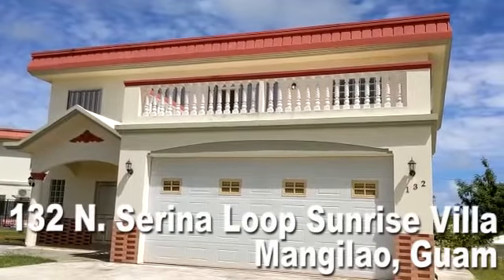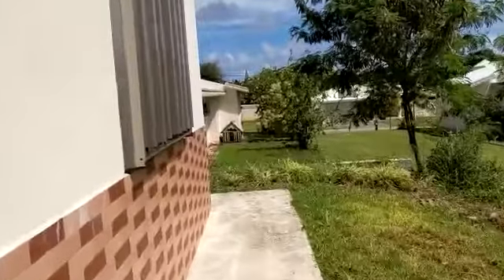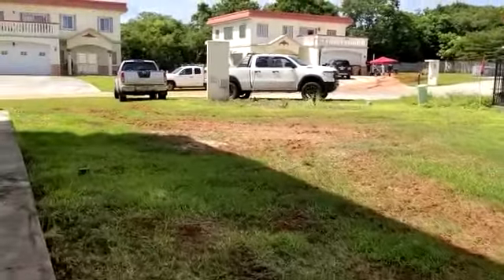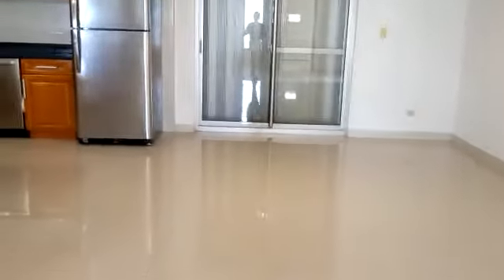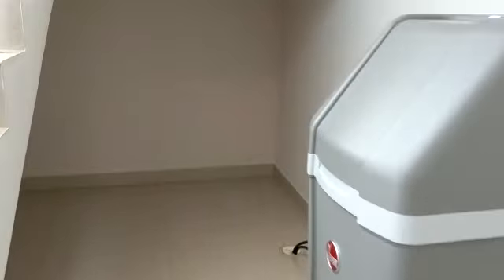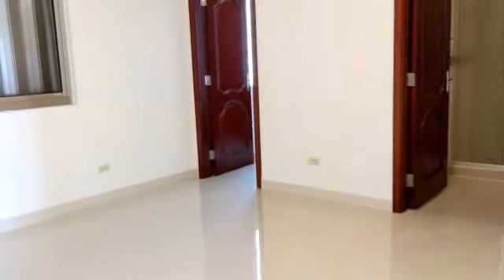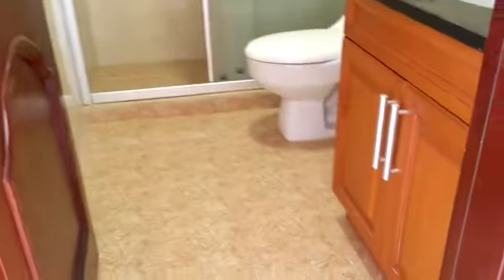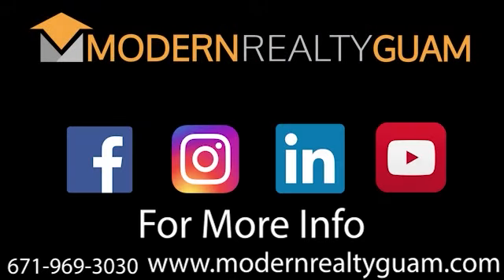132 Serina Loop Sunrise Villa, Mangilao, GU - Guam Homes for Sale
Matt Strickland is a Retired Naval Officer. He is a licensed Real Estate Professional in Multiple States that specializes in a vast category of real estate services. He has a wealth of experience in construction, real estate, and has built multiple million-dollar businesses from the ground up.